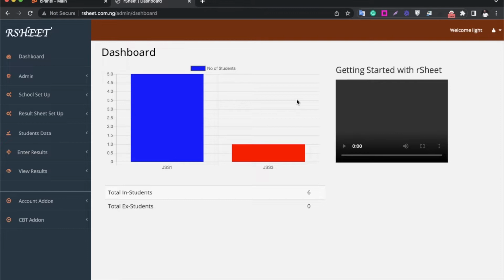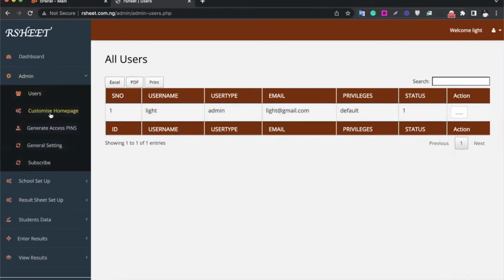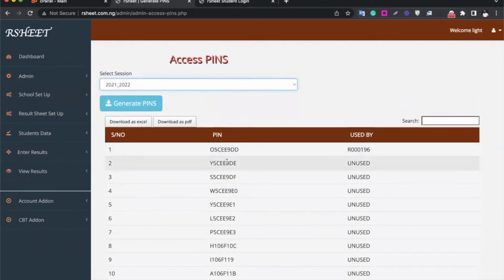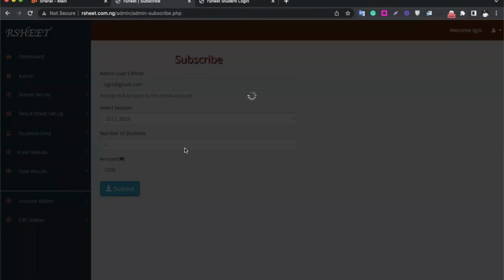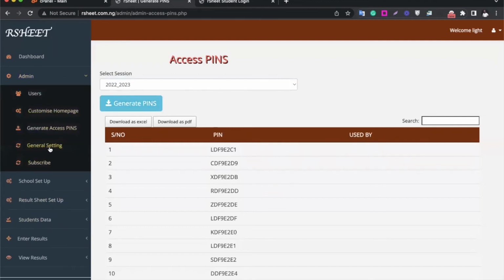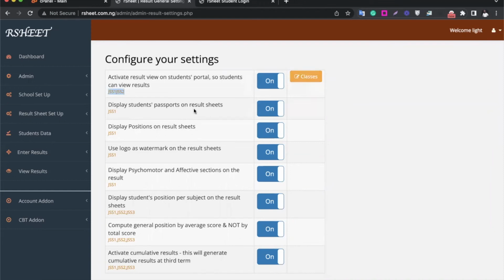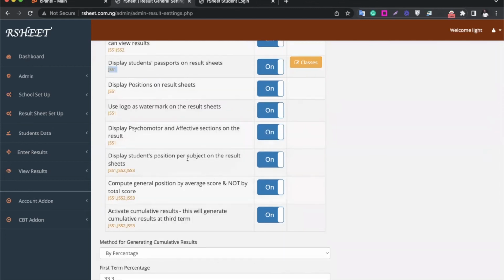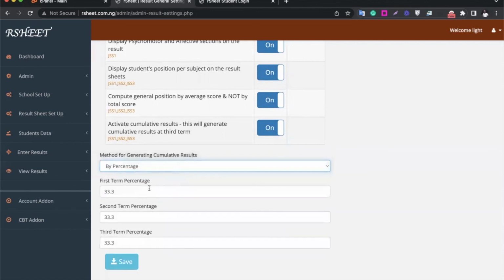rsheet Admin settings and configurations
rSheet administrative settings and configurations like setting user privileges, deactivating results view, activating position and much more